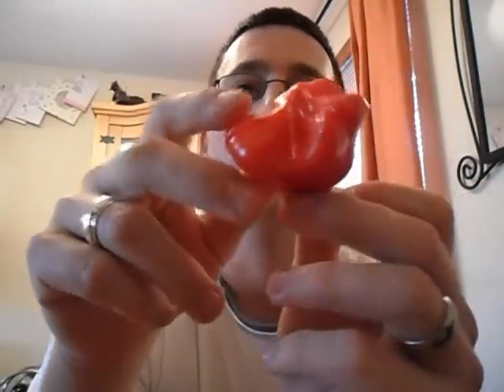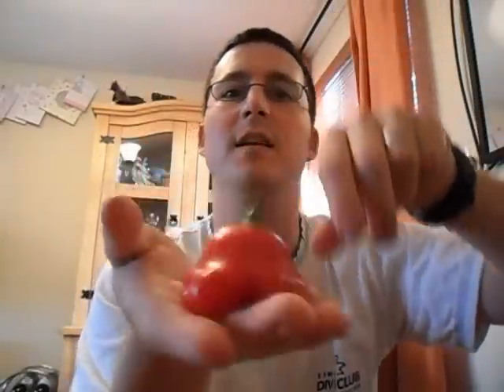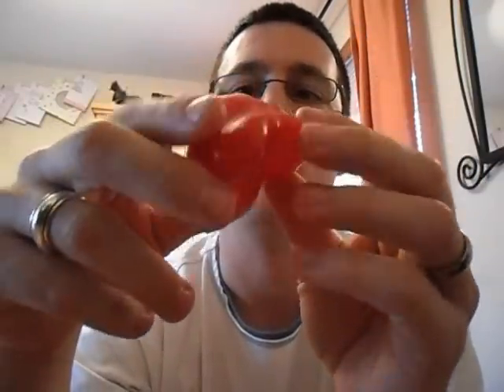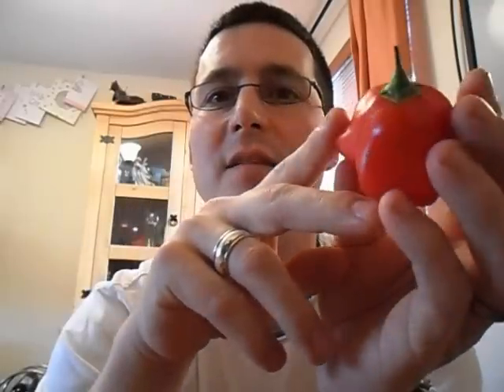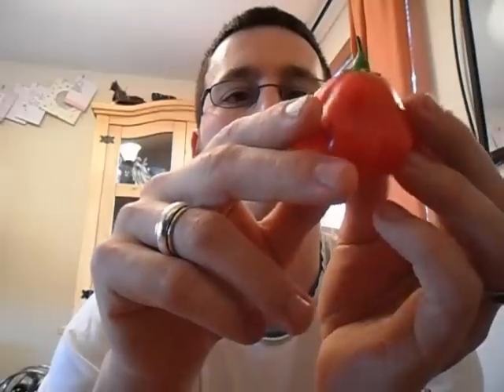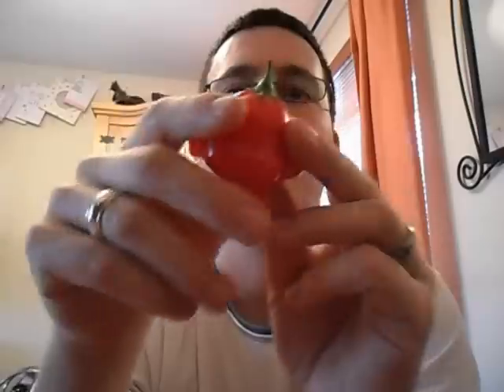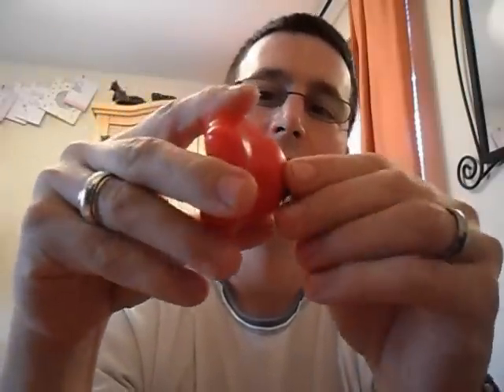Balloon Chilli Pod Test (Bishop's Crown variant)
When I did this video I thought I was trying a normal Bishop's Crown, and that mine had grown extra huge (far too big to fit in the mouth in one go - or so I found out afterwards lol). I have since found out that they are not normal bishop's crown but a very similar type called the Balloon Chilli.

I have since had a normal Bishops's Crown to try (upload coming soon), which was a bit hotter and a lot smaller than these are.
Taste wise it is exactly like the crown, extremely sweet, and with very little heat apart from in the placental tissue in amongst all the seeds.

I would recommend growing these (and the normal bishop's crown) as they are3 awesome looking pods and although they have very little heat they taste great, perfect for salads etc.

Hope you enjoy catcha next time!